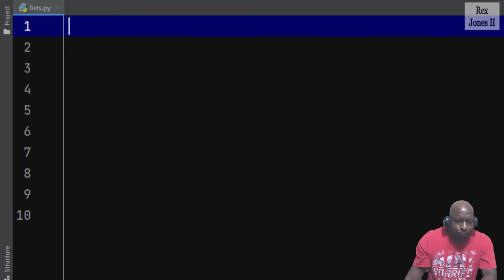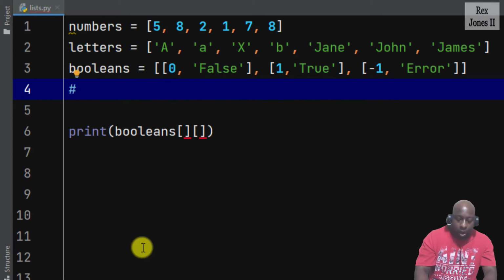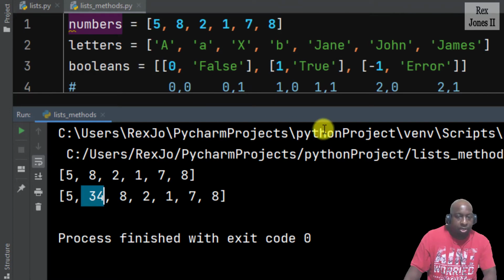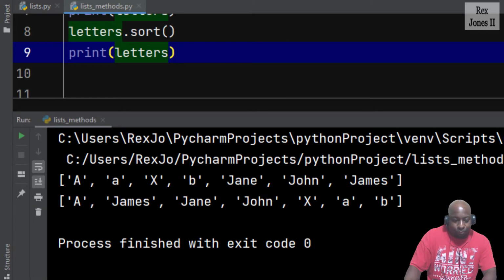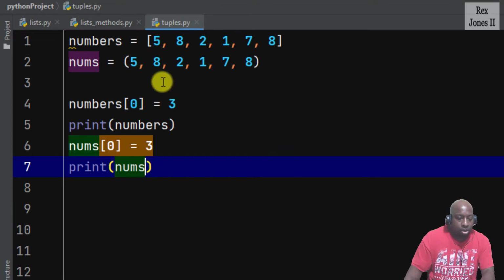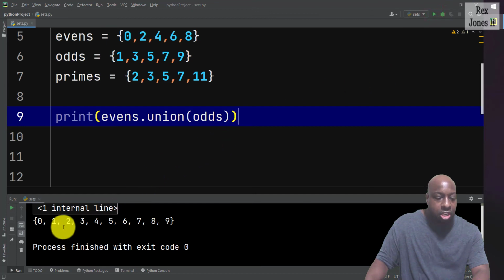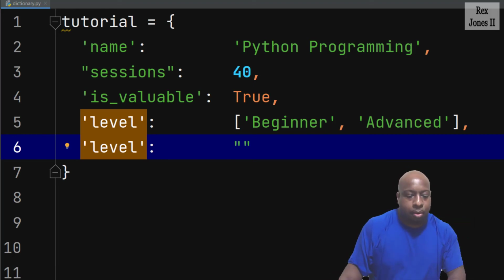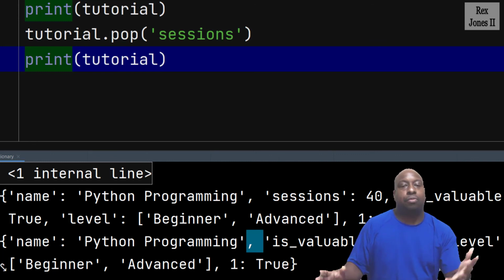✔ Python Tutorial: Lists_Tuples_Sets_Dictionaries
(00:00:00) Introduction
(00:00:07) Lists
(00:03:07) len() function
(00:03:58) count() method
(00:04:47) Access A Specific Item
(00:09:56) Python Methods
(00:10:52) Slice The List
(00:14:31) Slice-Add-Remove-Sort List
(00:22:00) Tuple
(00:28:52) Sets
(00:38:35) Dictionaries